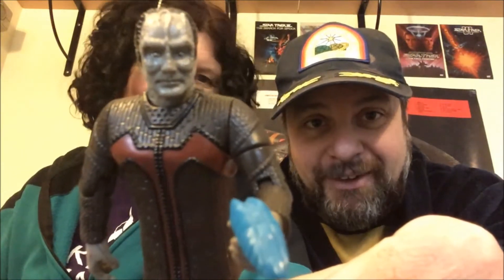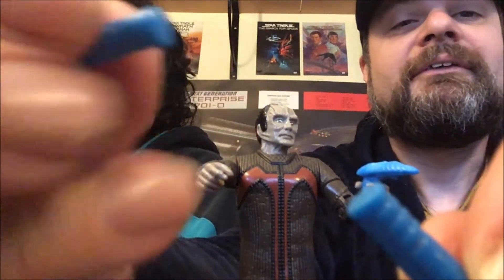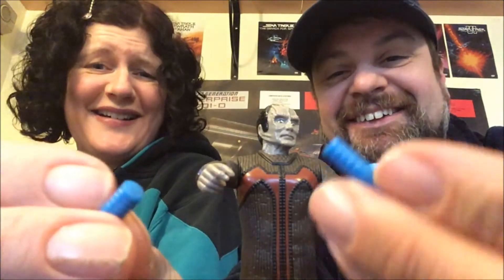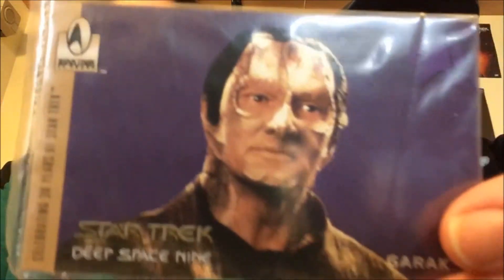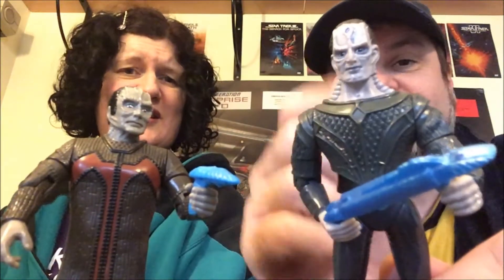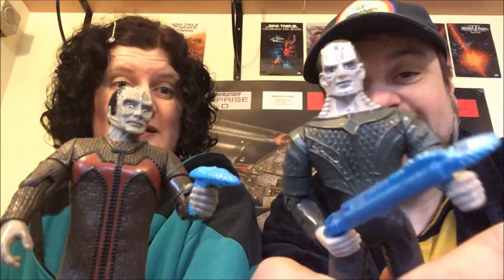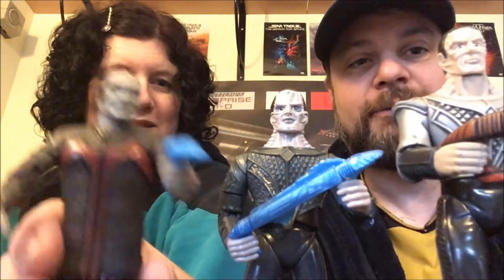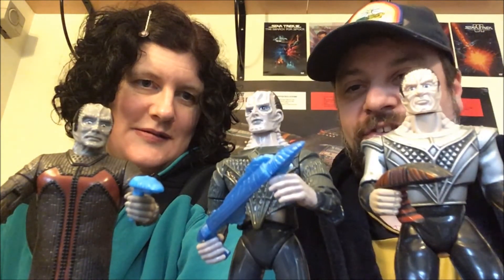Toy Joy 6- Cardassians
Anne-Marie and Peter take a look at a couple of 'familiar' faces from DS9.